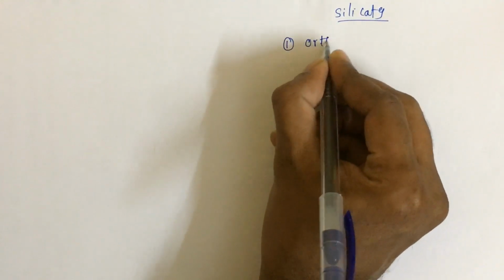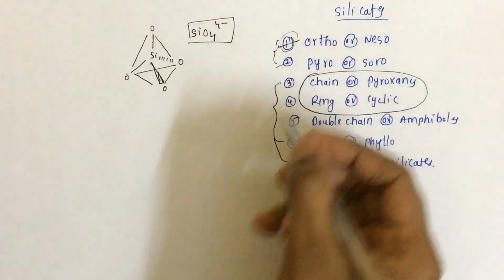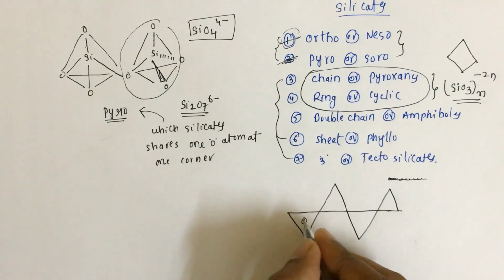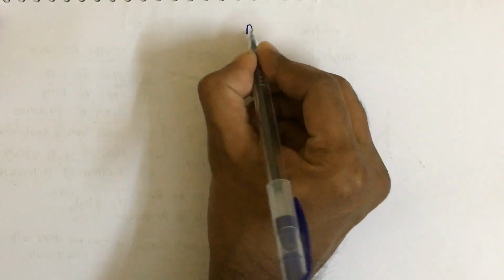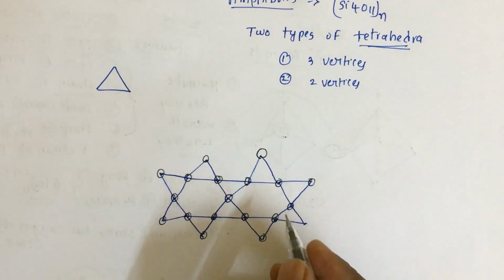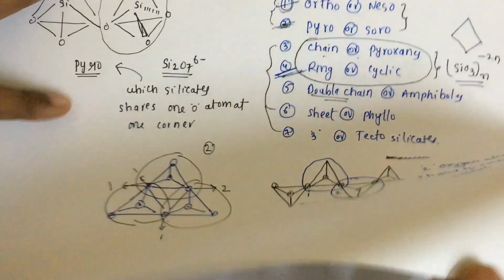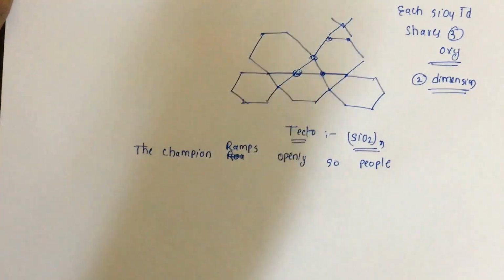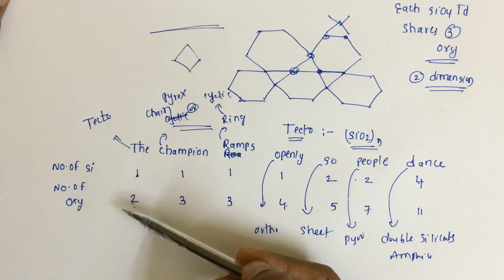Silicates- Easy way to remember Silicates